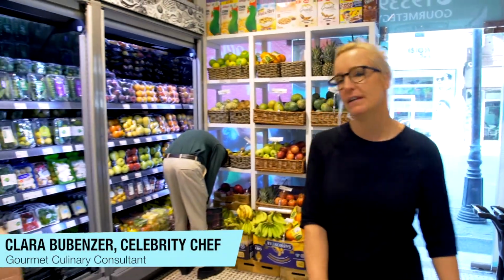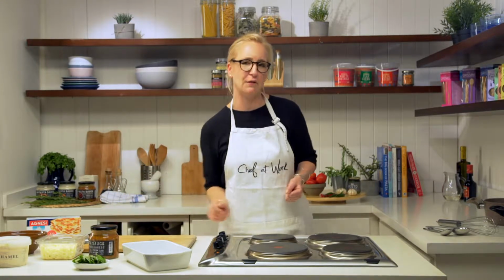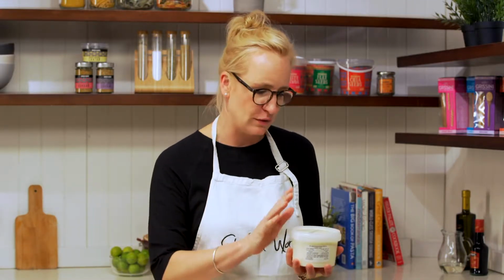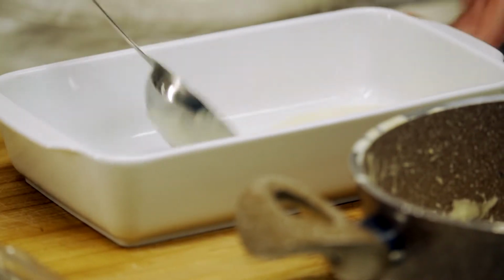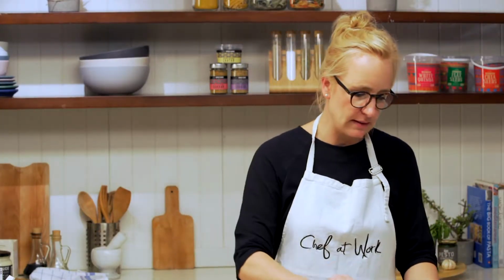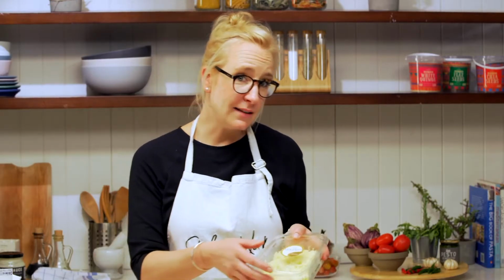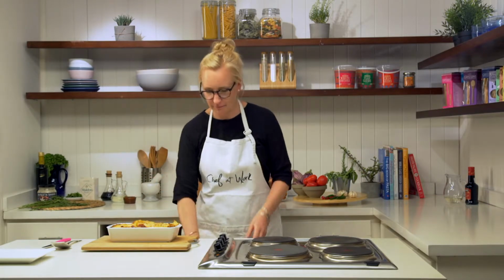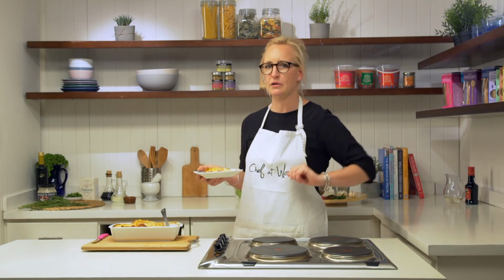5 Creative Ways to Use Pasta Sauces: Classic Lasagna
In this five-episode series, Celebrity Chef Clara Bubenzer creatively uses Gourmet's delicious La Cucina Di Vita Pasta sauces and other ready-to-heat & cook handcrafted products to assemble the most time-consuming meals in just a few minutes!